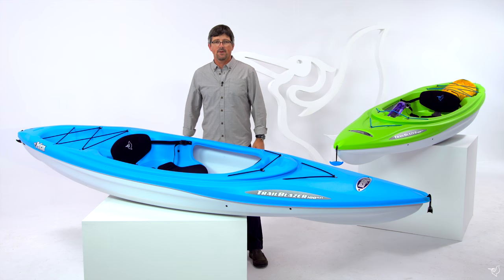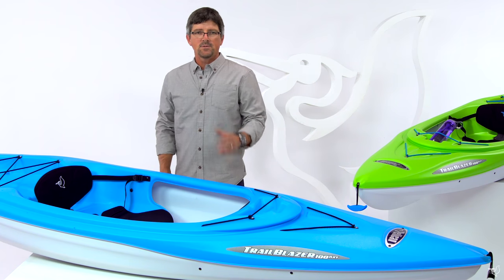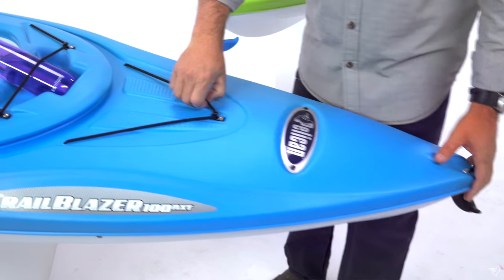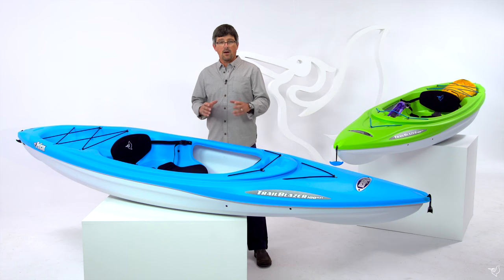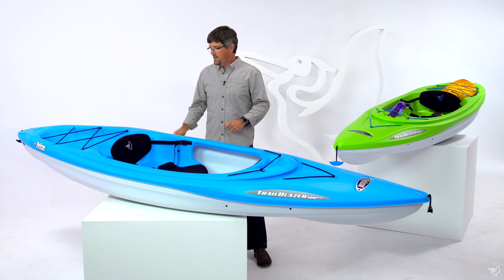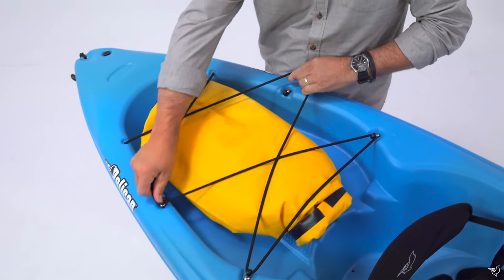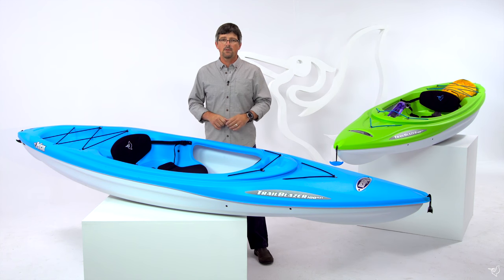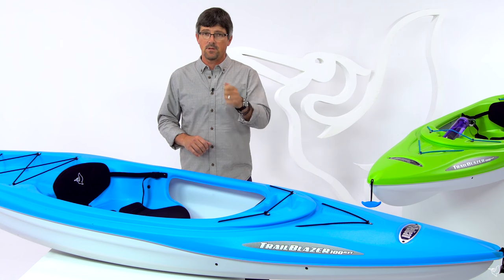Pelican Trailblazer 100NXT 2018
The Pelican TRAILBLAZER 100 NXT is designed to answer the needs of the most demanding recreational paddlers. Built on a twin-arched multi chine hull, this 10 foot sit-in kayak offers great stability while providing excellent tracking. It features molded footrests and an adjustable ERGOFORM™ padded backrest with seat pad for increased comfort and to maintain an efficient paddling position, a lay-down bottle holder and carrying handles. It comes with plenty of storage options to safely store your personal items, including a front deck bungee cord, a cockpit storage hammock, a cockpit table with bungee and a stern storage tank well with bungee cords. Made of RAM-X™ impact-resistant material, the Pelican TRAILBLAZER 100NXT is lightweight for easy transport, comes with a limited lifetime warranty, and is built to last for many fun-filled days on waterways

Discover the Joy of the Outdoors with Pelican